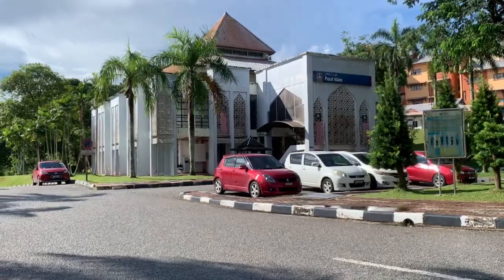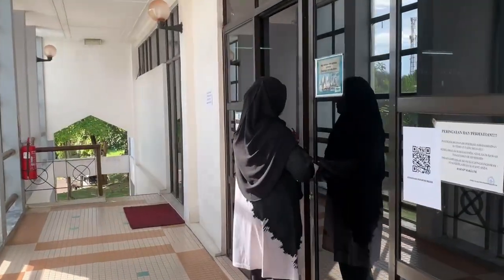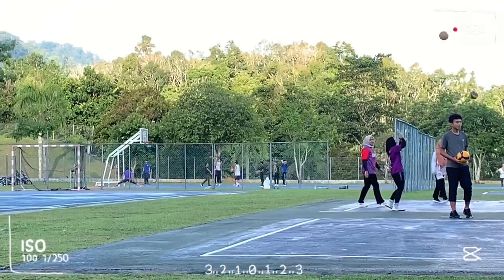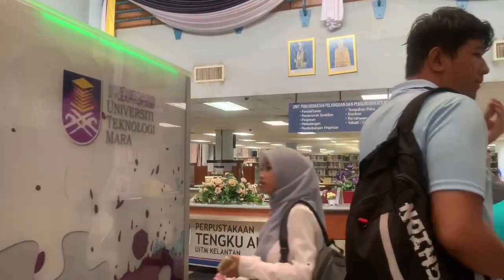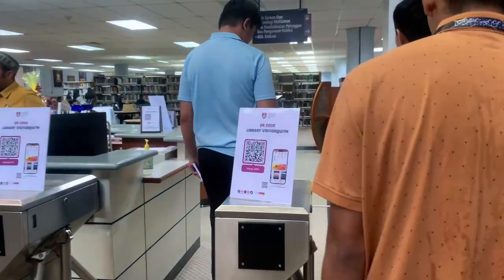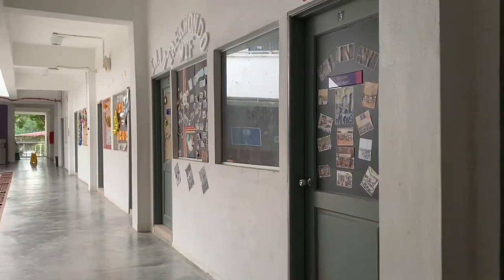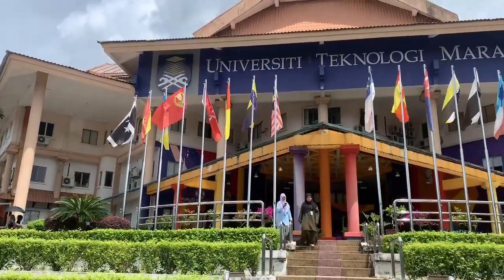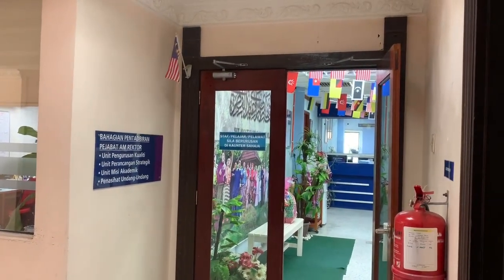UED102 UiTM MACHANG ( 5 INTERESTING PLACES )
CLASS : AC110D
LECTURER'S NAME : DR.NOR HAYATI SAMBA BINTI MOHAMED

GROUP MEMBERS :
1. AKMAL AIDI BIN AHMAD @ AHMAD ALWI
2. NUR HASYIMAH BINTI ABDUL HASHIM
3. NURUL NABILA HUDA BINTI ABD AZIZ
4. NURULAIN NAJWA BINTI ROSMAN
5. SITI KHADIJA BINTI ASMADI